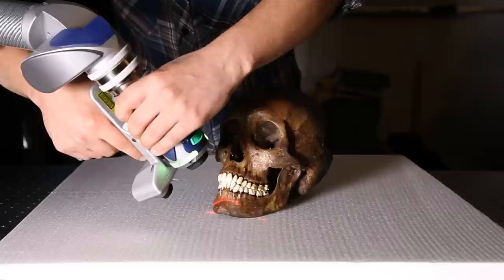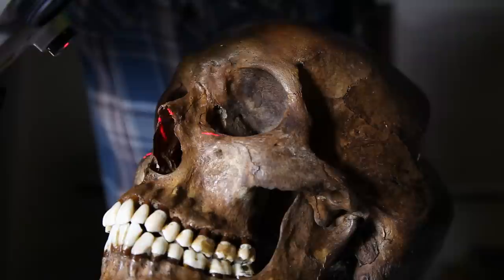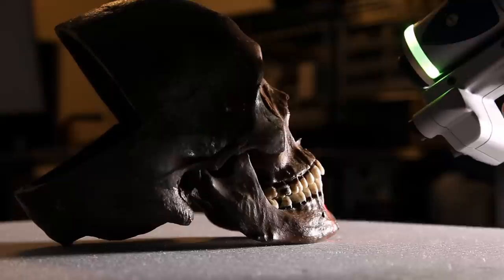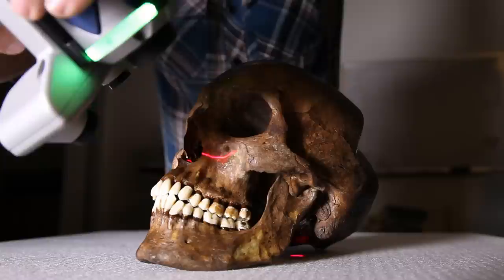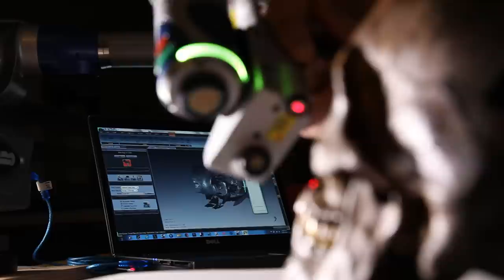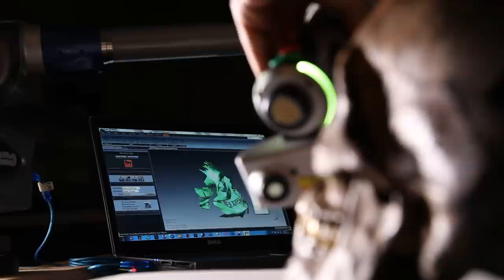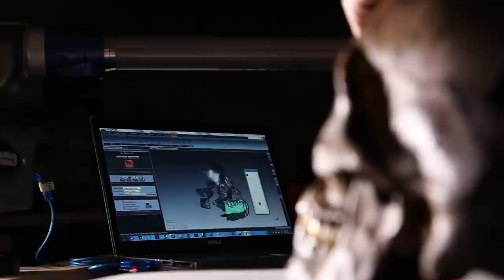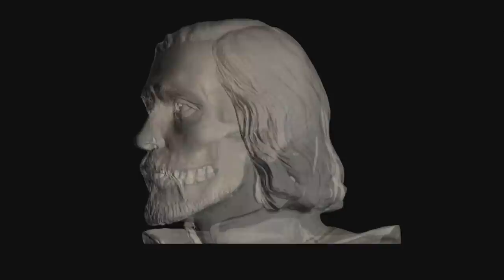3-D Scanning: Bringing History Back to Life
Specialists are using new technology to unravel a mystery in the Smithsonian collections.